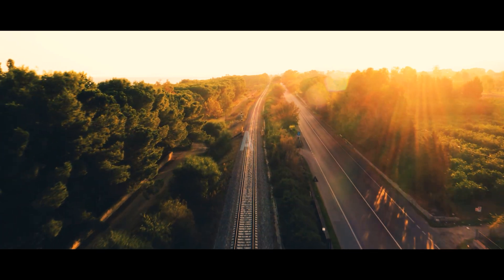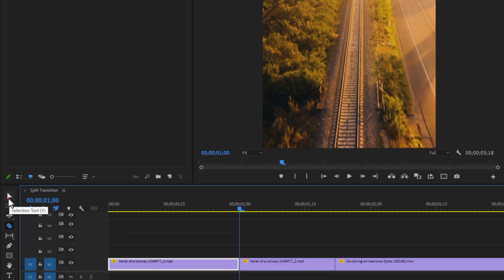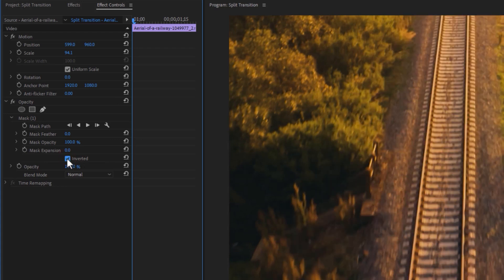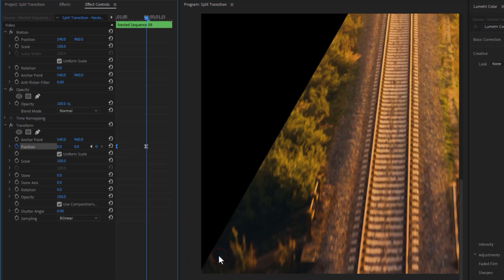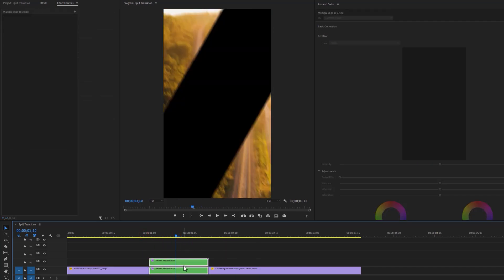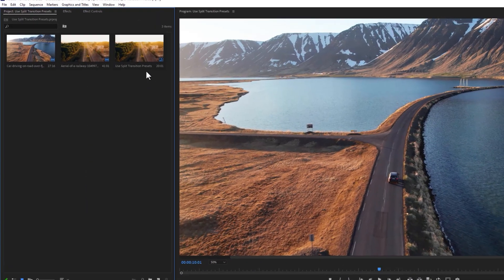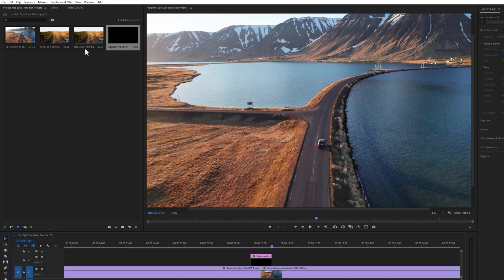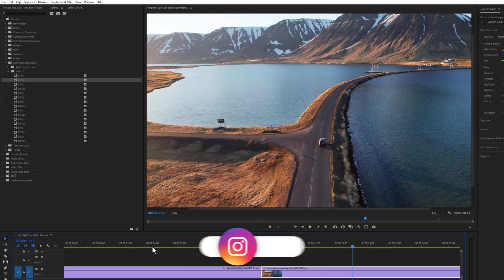Make Easy Split/Slice Transitions in Premiere Pro (Tutorial)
Make easy split-slice transitions inside the adobe premiere pro that do not require third-party plugins. You can simply make a different slice or split masks by using the pen tool, then animate the mask by using the transform effect. I tried to make these effects as simple as possible. Hope that you'll enjoy this tutorial.

00:00 - Intro
00:38 - How to make Split/Slice Transitions
04:10 - How to use Split Transition Presets